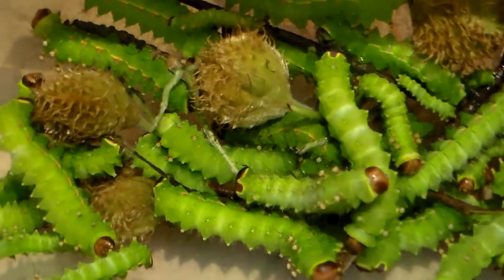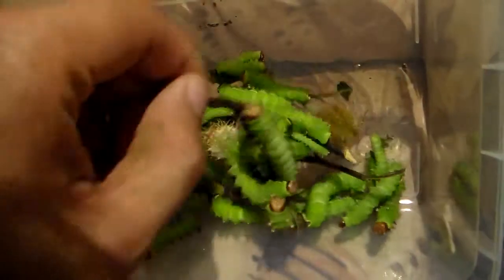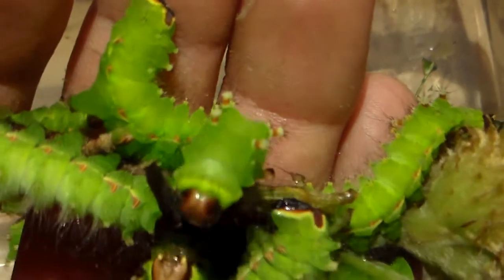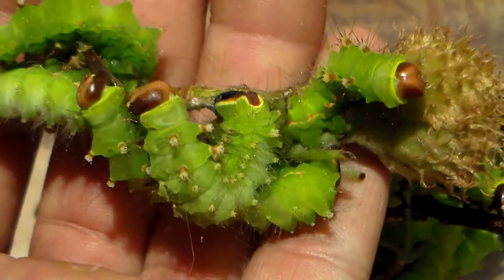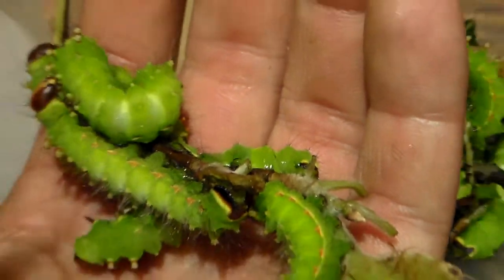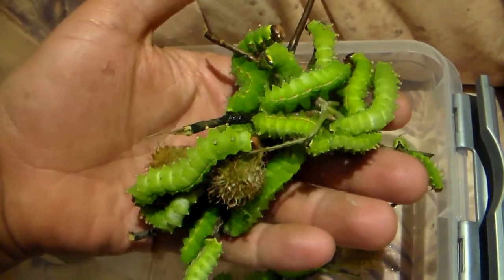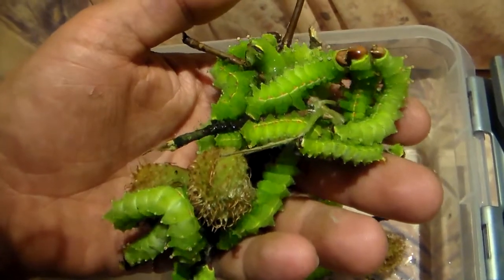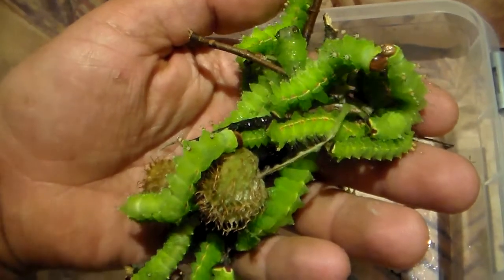Russian moon moths (Actias artemis or dulcinae)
Actias artemis / Actias dulcinae